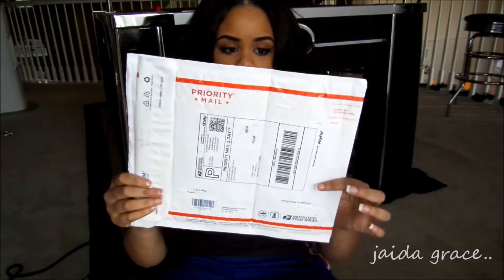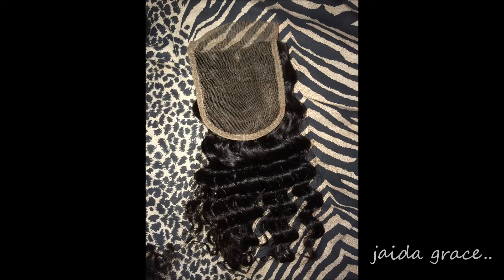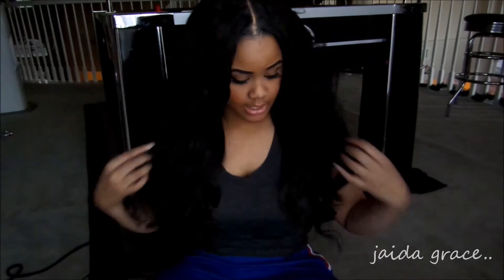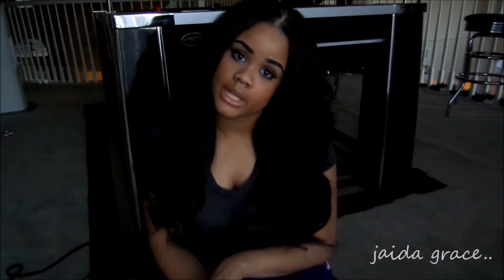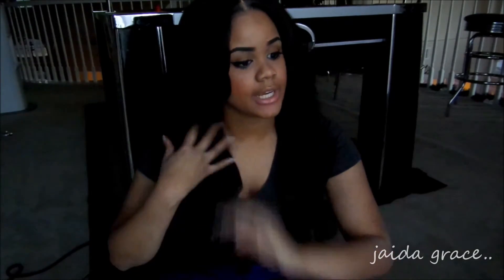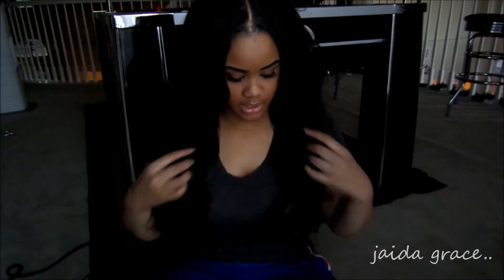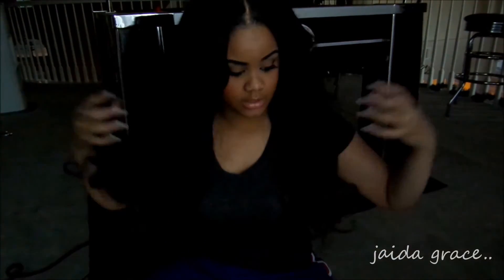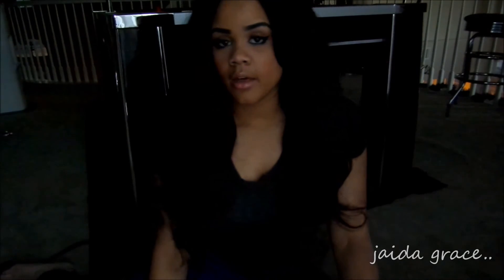LavishingLuxsByK | Partial Review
Lavishing Luxs by K ❤️:

Cambodian Loose Wave
26' 22" 18" and 14" closure - made into a full wig by myself & installed by a professional stylist.

**sorry about the lighting after the first few clips.  I was using natural sun light and the sun started to go down.